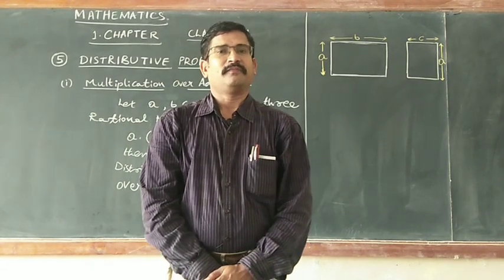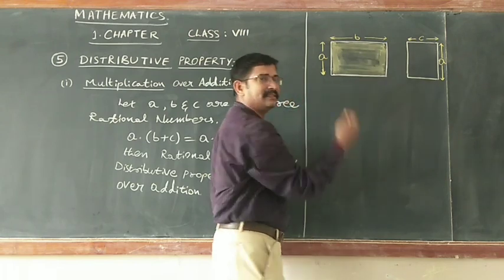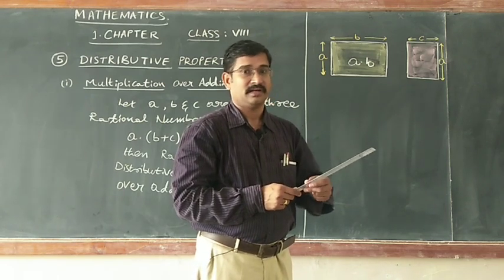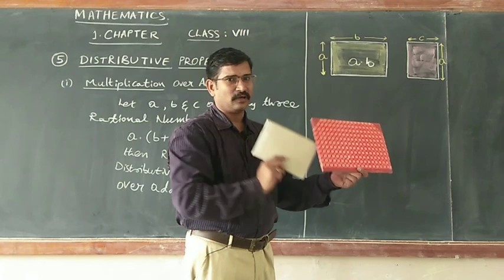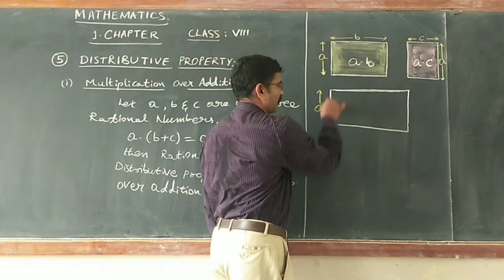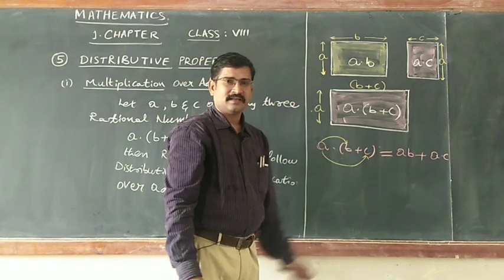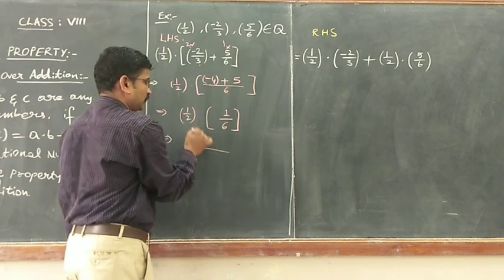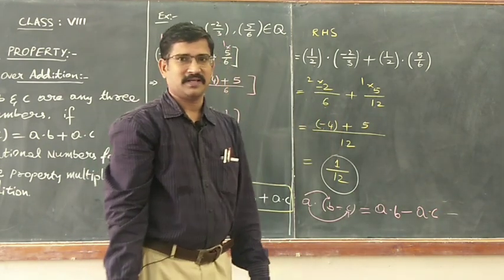Part 13 fo the first Chapter Rational Numbers: CBSE VIII Standard, Mathematics